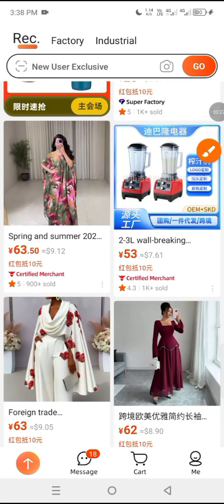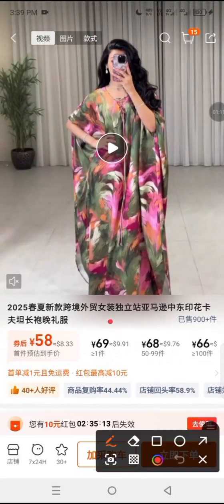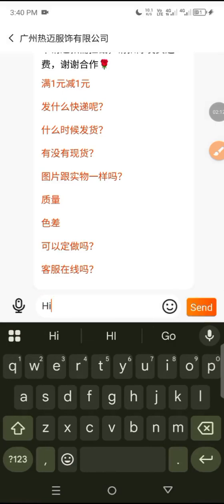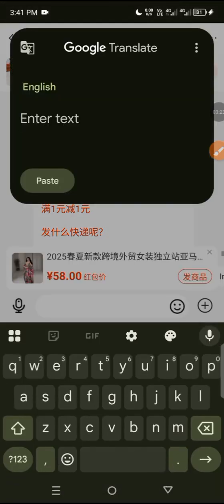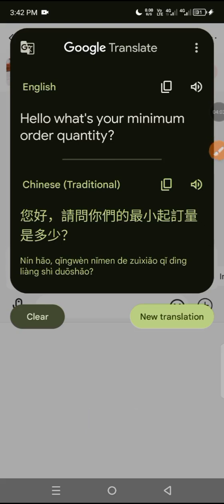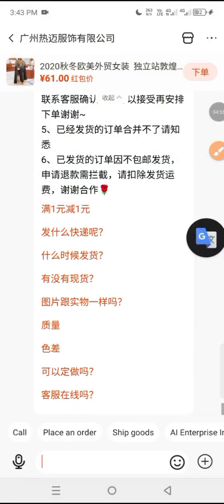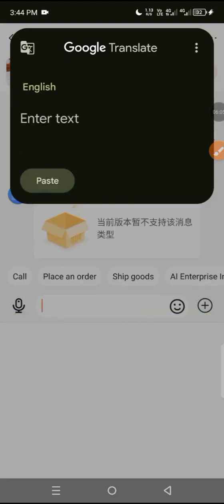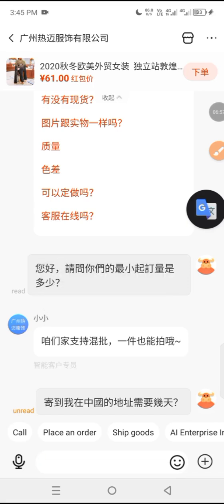Learn how to chat with a Chinese supplier without any agent.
Learn how to chat with Chinese suppliers on 1688 easily using the Google Translate app!

In this short tutorial, I’ll show you step-by-step how to overcome the language barrier and communicate effectively with sellers before placing your orders. Perfect for beginners in mini importation and pre-order business.